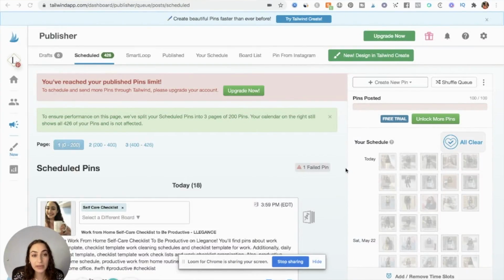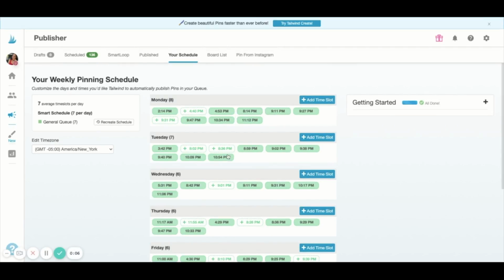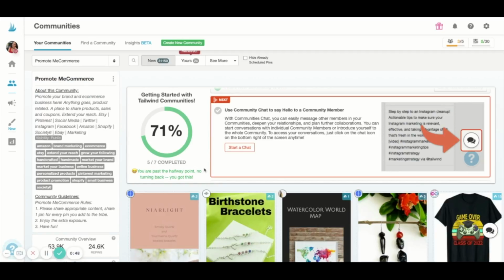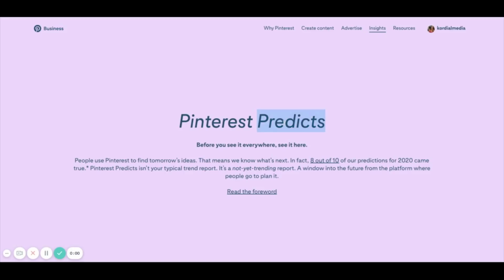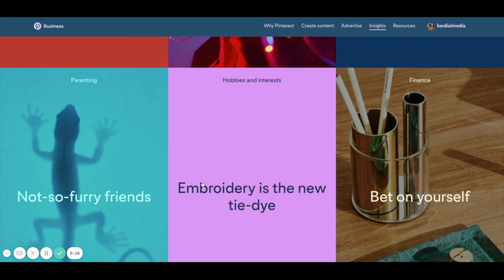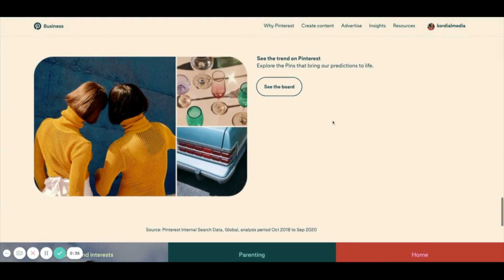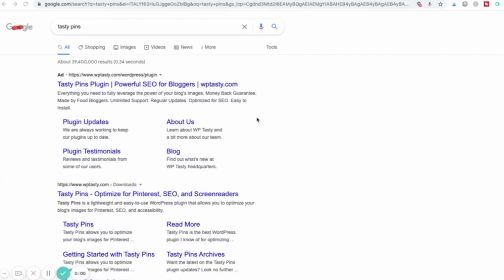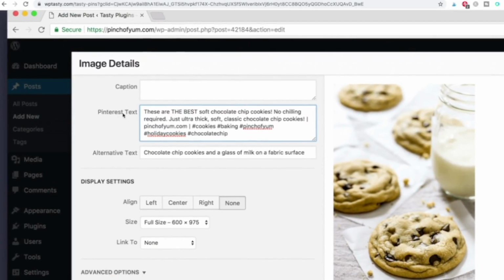Pinterest Tools You Need to Improve your Pinterest Marketing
If your are looking for Pinterest tools to use for your success on the platform, then this is the video for you. Be sure to download all of the Pinterest marketing tools mentioned in this video to maximize your chances of success on Pinterest.

FREE GUIDE ON HOW TO BUILD A PINTEREST STRATEGY FOR YOUR BUSINESS